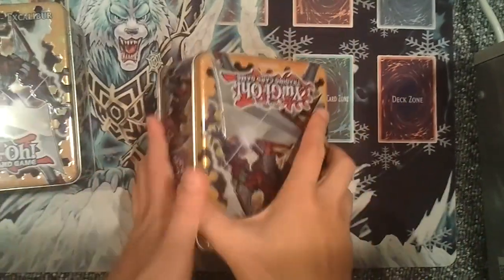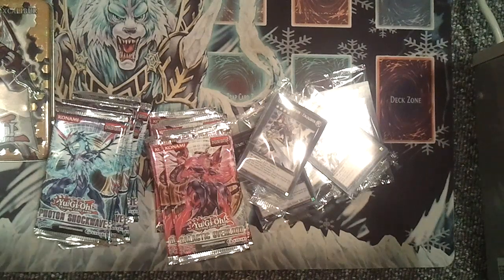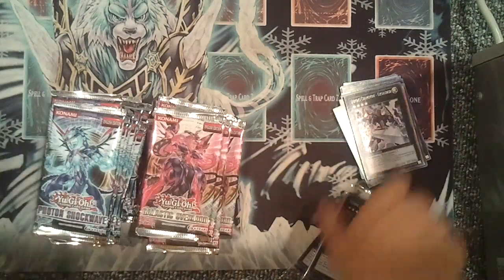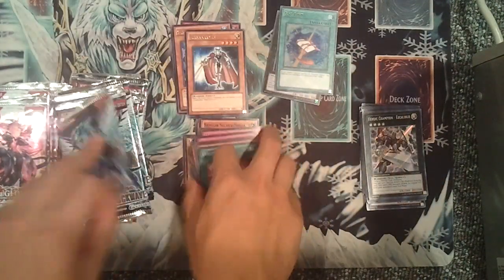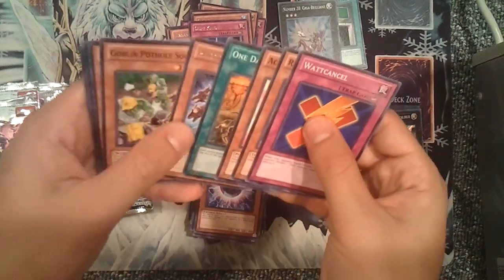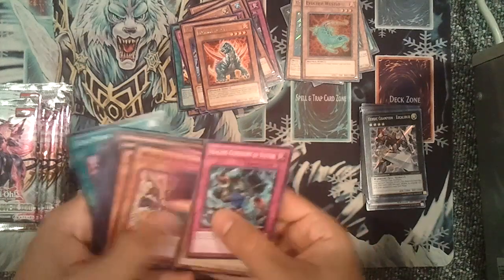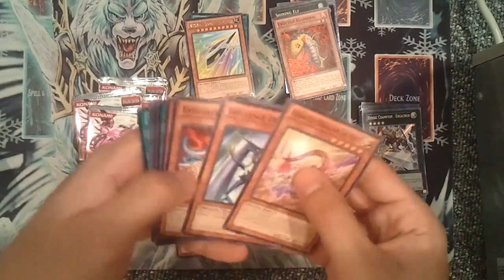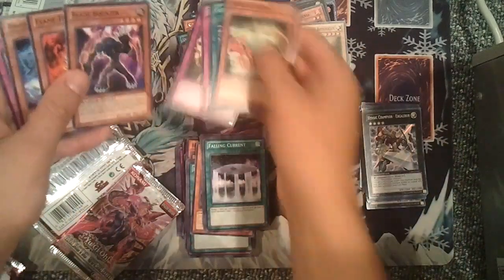Opening Four Cases of Wave 1 2012 Tins Part 8 | 4th Six Excalibur Tins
Here is part 8 for you guys. We are coming into the home stretch.